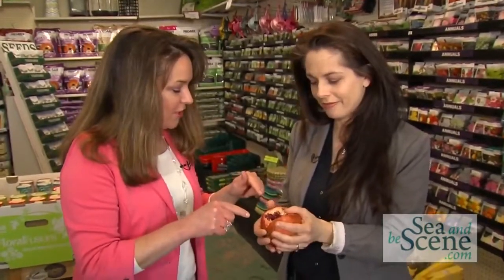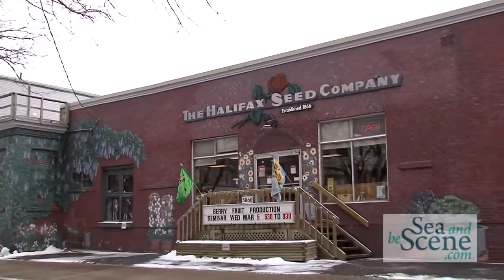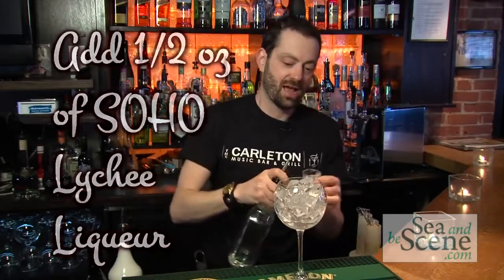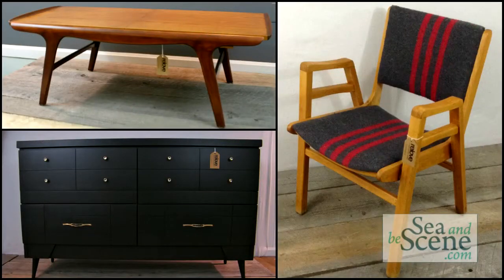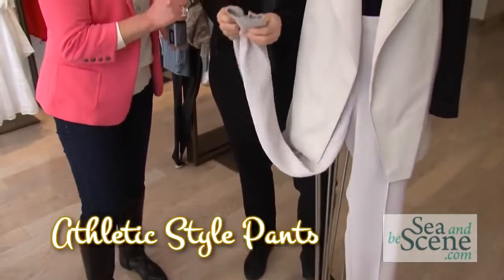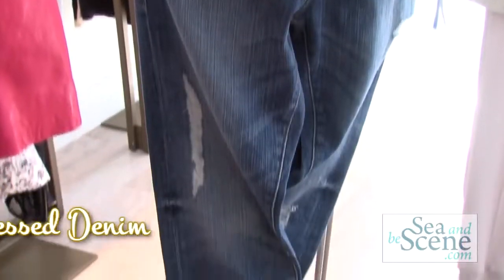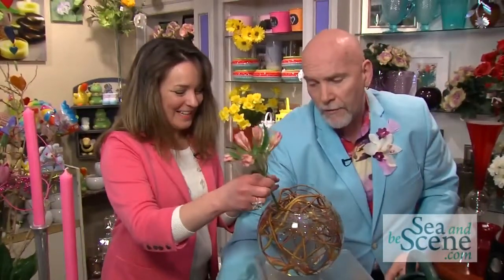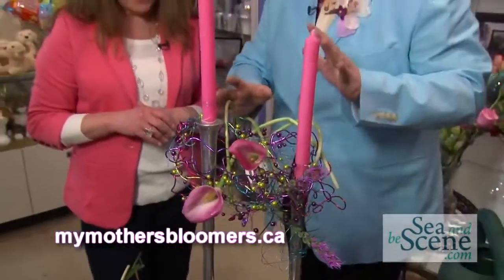SABStv 312 Spring Show for site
Join host Stephanie Beaumont SEA AND BE SCENE TV celebrates Spring - Covering everything from what to wear to garden care, floral design to home decor and so much more plus we toast to the season with a spirited recipe from The Carleton and we'll dole out some free stuff too. Guests include Niki Jabbour, Neville MacKay from My Mother's Bloomers, Marjorie Torrens of Foreign Affair, Ian Black from The Carleton, Suzanne Hickey & Steve Anderson of Relove Halifax. for articles and links